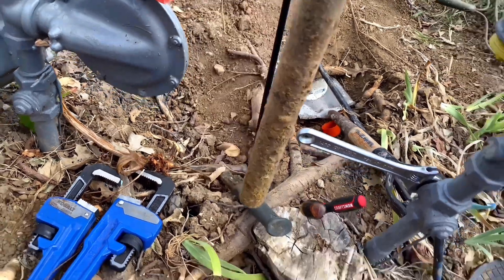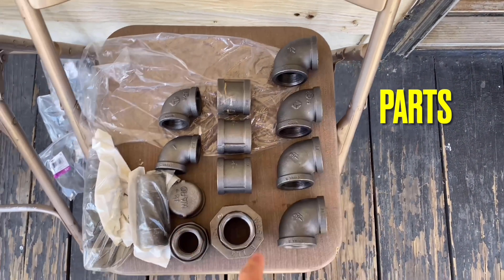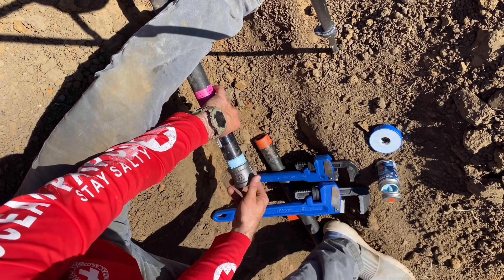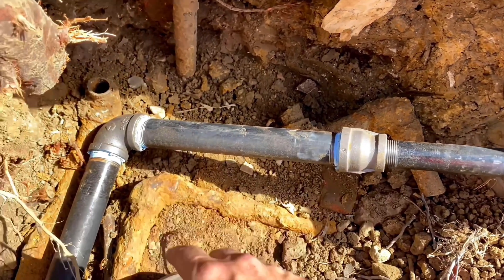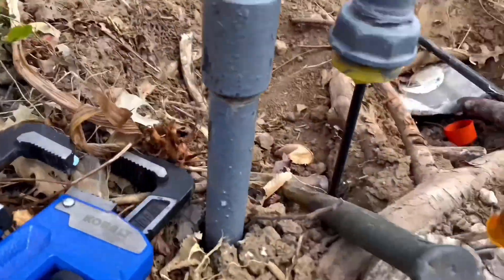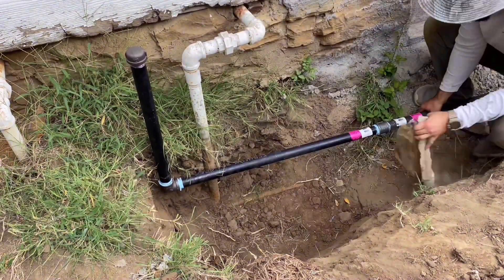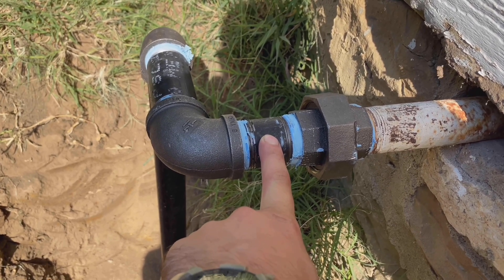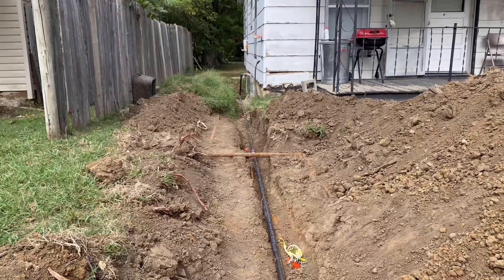How to replace a gas line from the meter to the house.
How to install new gas lines from the meter to the house.

Pipe wrenches!
Blue monster pipe Dope!
Blue monster tape!
leather gloves!

Installing new gas lines from the house to the meter#New gas lines#New gas line install#New gas line installation